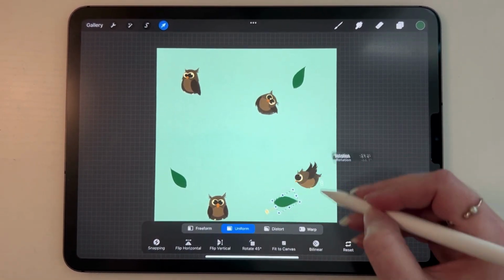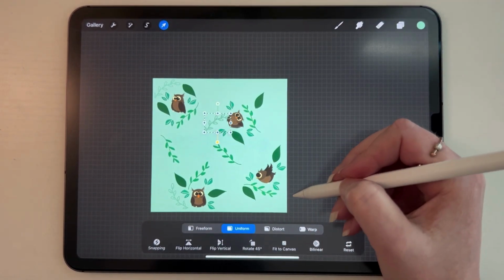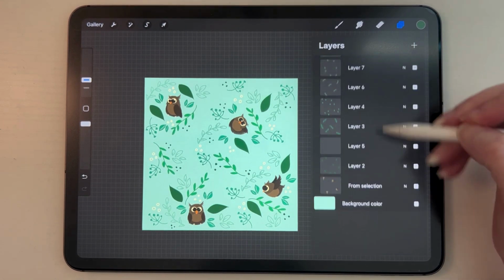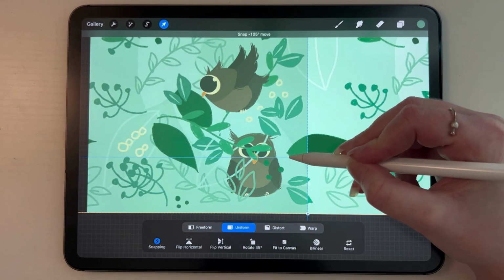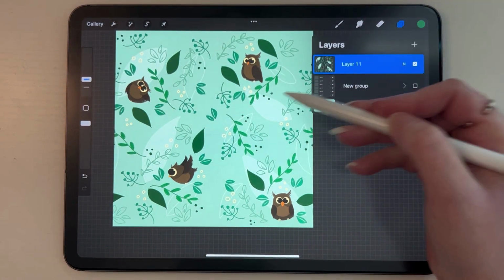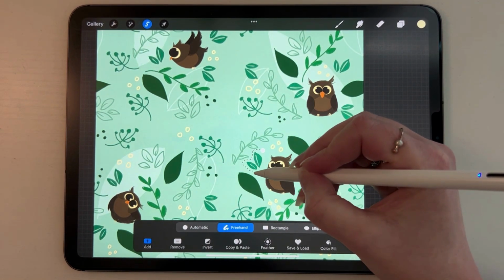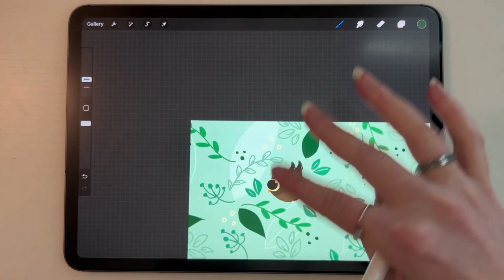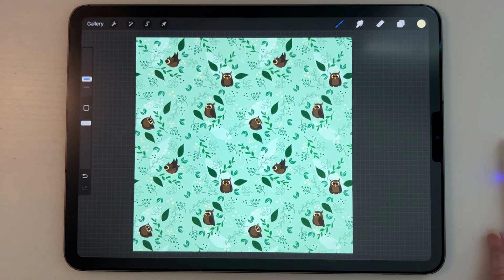Owl Pattern | How to Create a Digital Seamless Pattern in Procreate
Welcome to my Procreate tutorial where I'll guide you through the enchanting world of digital art! In this step-by-step video, you'll learn how to create captivating seamless patterns featuring a charming cartoon owl adorned with nature-inspired leaf elements.

Join me as we dive into the Procreate app, unleashing your creativity and mastering the art of seamless pattern design. I'll walk you through each stage of the process, from sketching and outlining the adorable owl character to incorporating intricate leaf details that breathe life into your artwork.

With easy-to-follow instructions and helpful tips, you'll discover essential Procreate tools and techniques, unlocking your artistic potential. Learn how to experiment with color palettes, add depth and texture, and create seamless tileable patterns that can be applied to various projects.

Whether you're a seasoned digital artist or just starting your creative journey, this tutorial is perfect for anyone eager to explore the possibilities of Procreate. So grab your stylus and get ready to immerse yourself in the magical realm of cute owl designs and nature's wonders!

Don't miss out on this exciting opportunity to expand your artistic skills and create stunning seamless patterns. Join me in this Procreate adventure and let's bring your imagination to life with our adorable owl masterpiece!

Let's embark on this artistic journey together. Get ready to spread your wings and soar with creativity in the captivating world of Procreate!